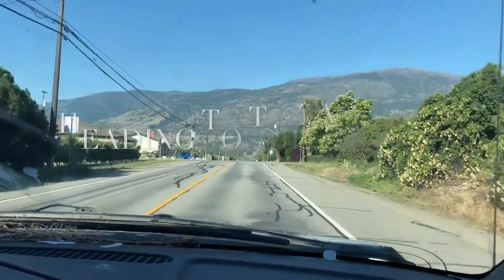A Vlog Story (8) | Travelling to get my new car! (vehicle living again)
Hey everybody!

So i'm very excited to be sharing this video! Getting my new vehicle is making things feel real and I am very much looking forward to the adventures I will have car living/ SUV dwelling. It's going to mean lot's of new adventures and many more exciting things to share with you all on this platform:)

Thank you all for your continued support and a big "WELCOME!" to my new subs.

(& accepting BAT through the Brave web browser)